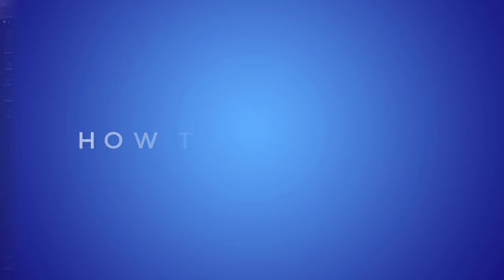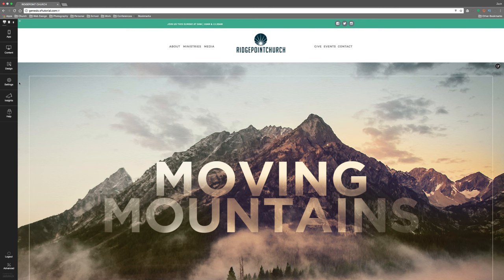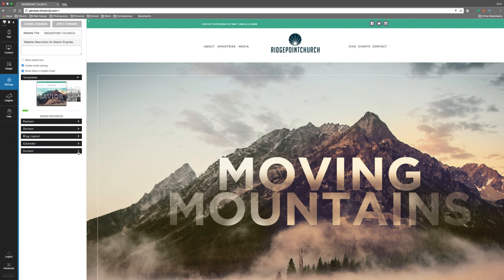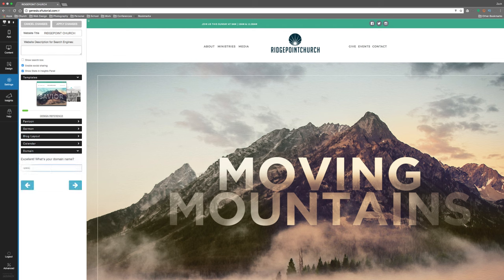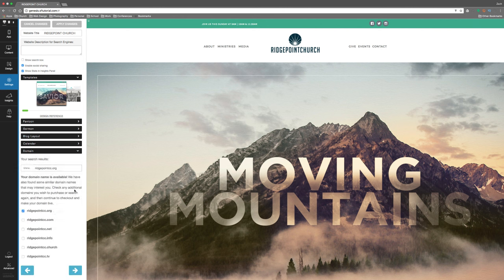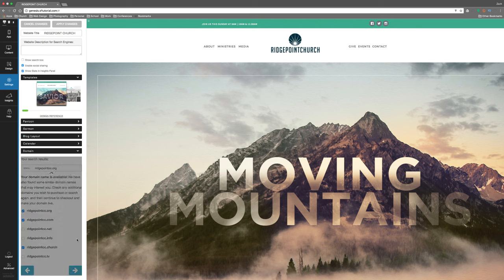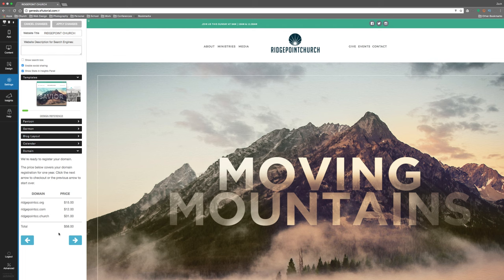Church Websites – How To Register the Perfect Domain For Your Church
Your church website's domain name is one of the most important pieces. Your domain name is essentially your website's address and needs to identify with your church, while being easy to remember and type in for church members and prospective visitors, alike.

Time Stamps:
00:19 – Choosing Your Extension(s)
01:01 – Keep It Short & Simple
01:10 – Google Analytics
01:55 – No Hyphens
02:13 – How to register a domain name through Sharefaith
02:53 – Try Sharefaith Church Websites 100% Free Today

Looking for a stellar church website that will wow newcomers? Look no further! Sharefaith church websites is an award-winning church website editor! Winner of Worship Leader Magazine's Best of the Best Award, Sharefaith church websites has helped nearly 10,000 churches and ministries create a stunning and beautiful church website! Sharefaith's church website editor is lightyears ahead of anything you are using now. Known as the Squarespace for churches, you'll love how easy it is to build and edit your church website with our 100% drag and drop editor. No coding, HTML, or JavaScript knowledge needed! We make web development for churches easy! If you are familiar with WordPress, you'll love Sharefaith church websites! Sharefaith Church Websites are loaded with awesome features such as online tithing and giving, audio and video sermons, calendar, email and hosting, blogs, podcasting, and a built-in graphics editor. The sky's the limit! Take Sharefaith Church Websites for a test drive today